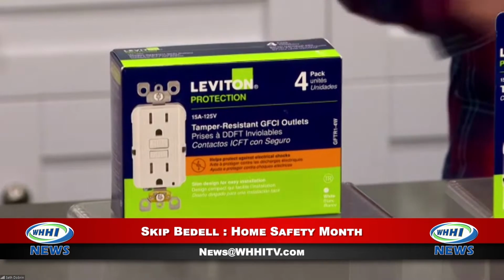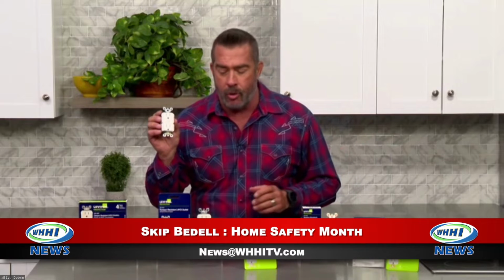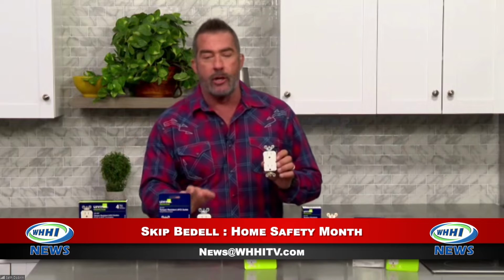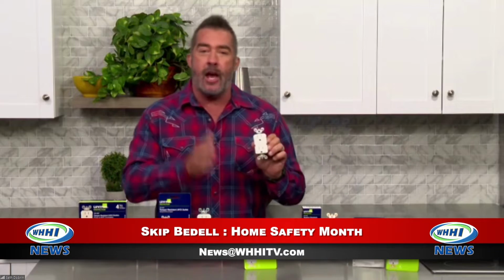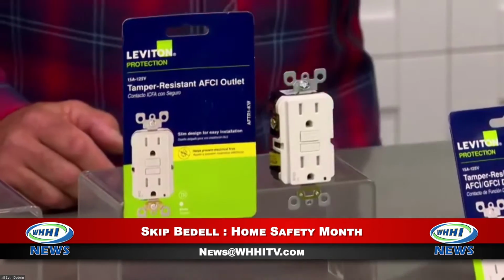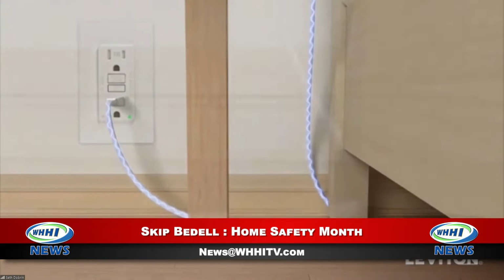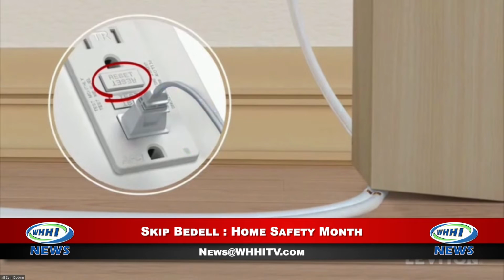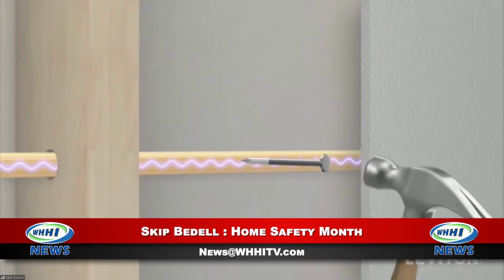WHHI NEWS | Skip Bedell: Home Safety Month | May 2022 | WHHITV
WHHI News Anchors:
Ally McNair
Betsy McDaniel
Bob Stevens
Robyn Zimmerman

May 2022

Spectrum Channel 3 & 1230 | Hargray Channel 8 & 418
32 Office Park Rd, Hilton Head Island, SC  29928